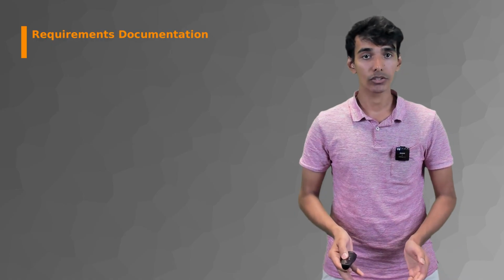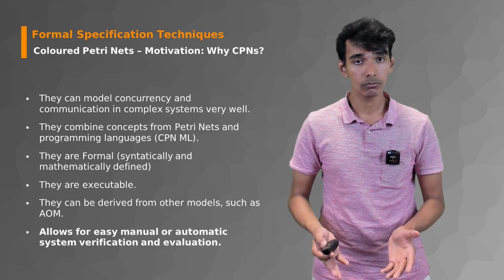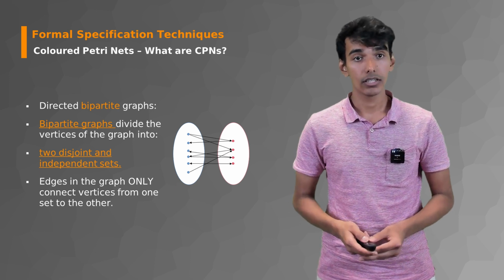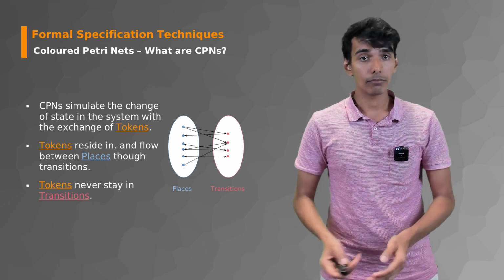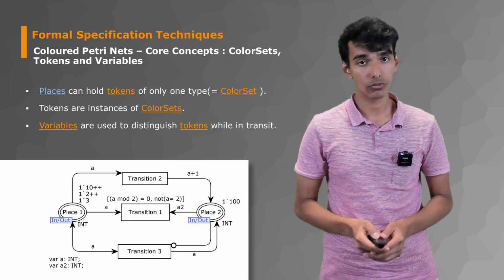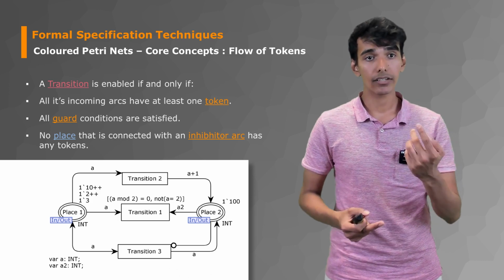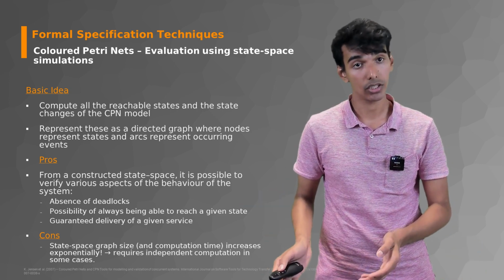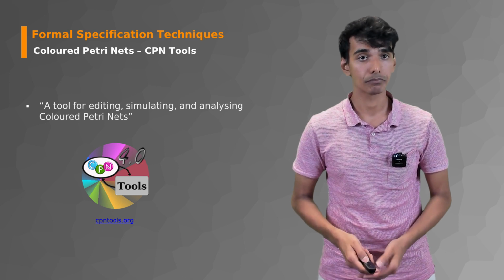Requirements Engineering | L06 Documentation Models - Part 6 | Introduction and CPN